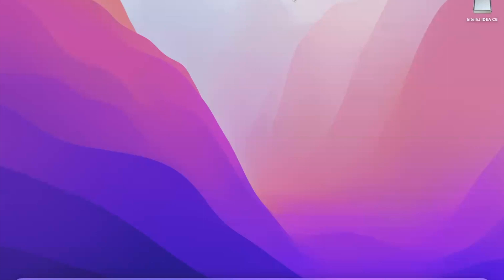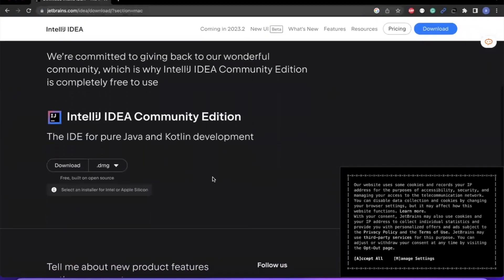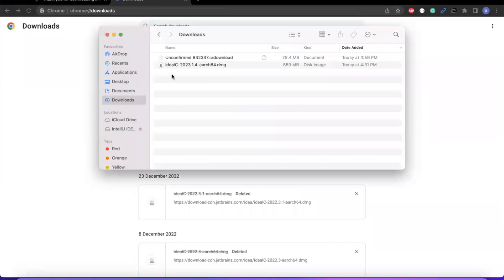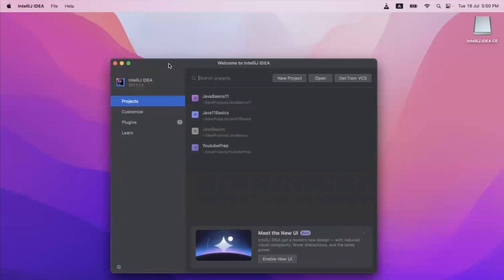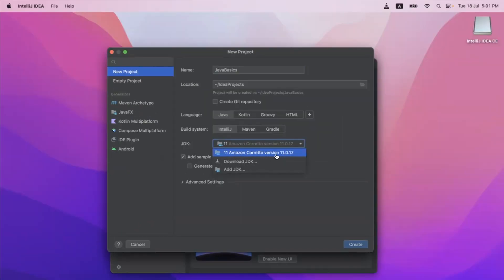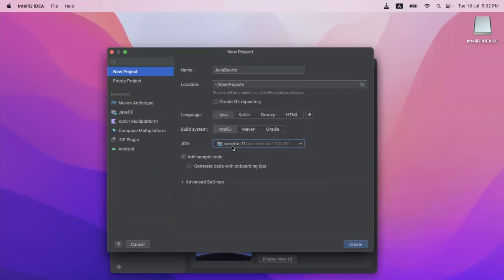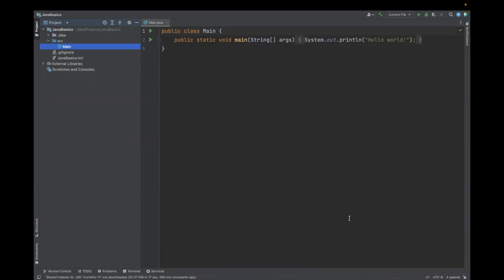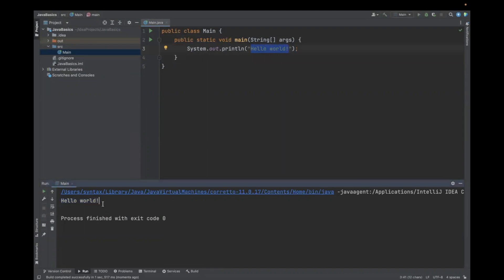How to Install IntelliJ IDEA on MacOS | Install IntelliJ IDEA with Java on MacOS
🤔Wondering "How to Install IntelliJ IDEA on MAcOS"? Watch this out to know step by step process to Install IntelliJ IDEA with java on Mac.
👉When developing software, having a fully-featured development environment is key to having a good workflow. IntelliJ is a well-respected integrated development environment (ide) that is ideal for application development in languages such as c, c++, java and more.